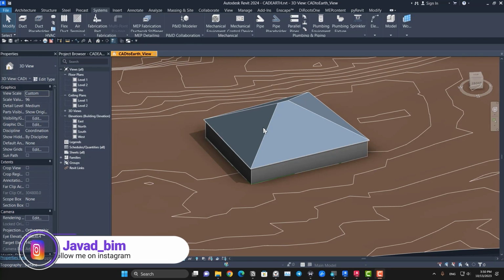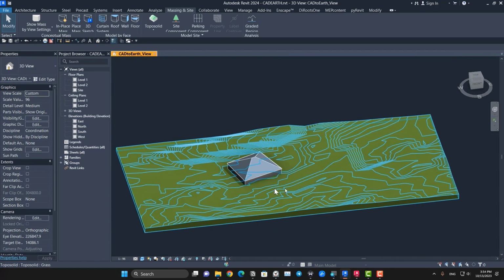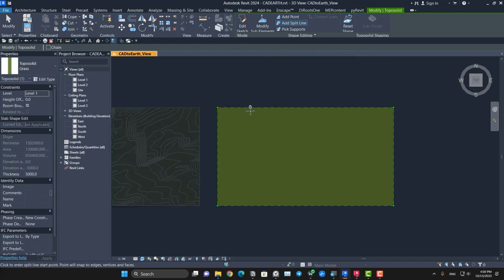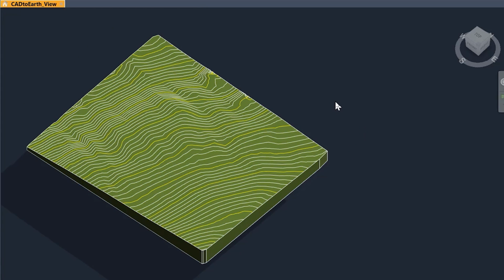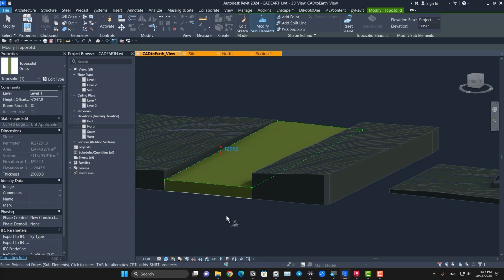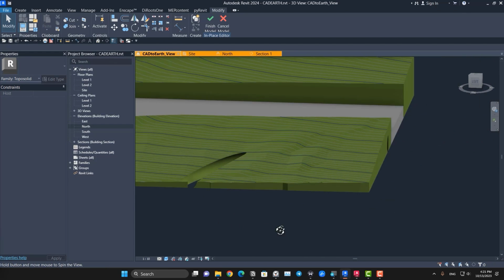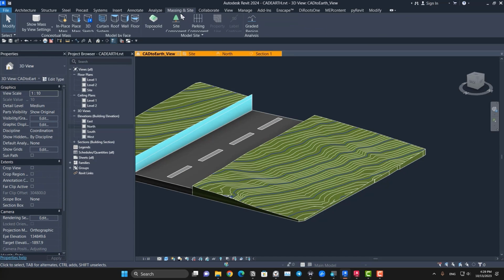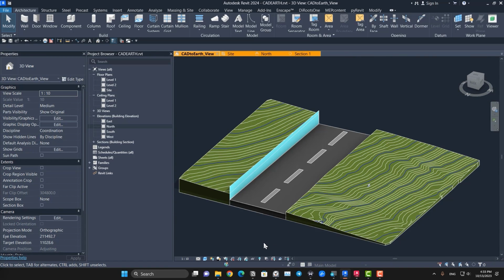Revit Toposolid Full Tutorial - Revit 2024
🟣In this video I will teach you how to use Revit Toposolid, a new tool in Revit that changes how you model topography works in Revit...

Revit Toposolid from Scratch 00:00
Convert Toposurface to Toposolid 02:21
Create Toposolid from Import (CAD-CSV) 03:25
Editing Toposolid  in Revit 06:11
Revit Toposolid  Graphics 08:08
Create Roads and Subdivision in Revit Toposolid 10:56
Building Pad in Revit 2024 !?  14:12
Retaining Wall in Revit Toposolid  18:00
Join Geometry for Toposolid 19:01
Cut and Fill in Revit Toposolid-Phasing in Toposolid  19:40
Host Elements on Revit Toposolid  22:02

✅Useful Links :
🟣Q & A Group